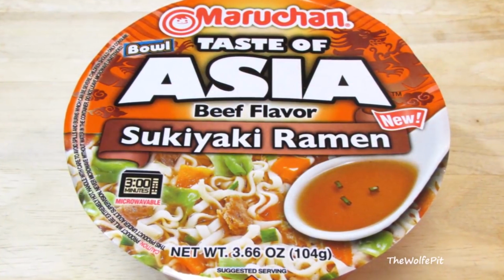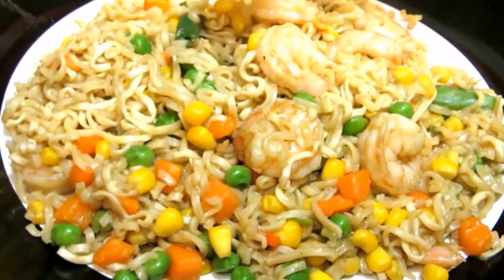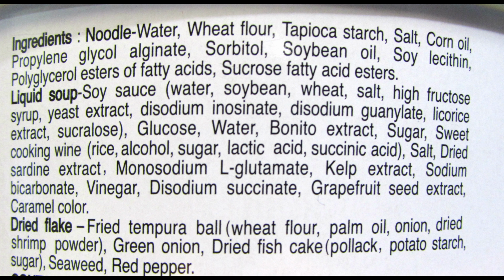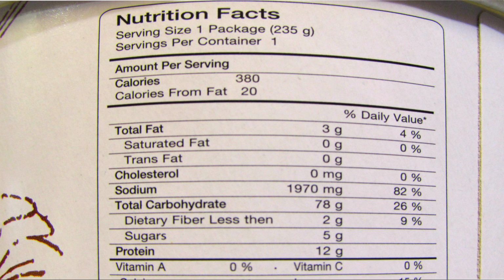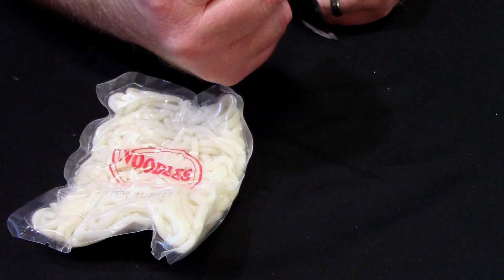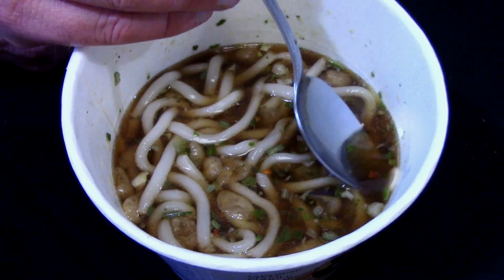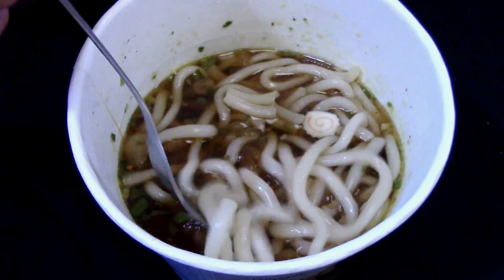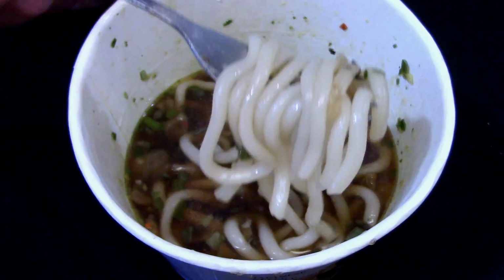Japanese Udon Noodles - WHAT ARE WE EATING?? - The Wolfe Pit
Japanese Udon Noodles!!  You like ramen noodels?  You will LOVE THESE!!!  Watch and see!!

SPECIAL THANKS TO MY PATREONS! THANK YOU!!!
Martel DiVigneaud
John Dreffs
Carole Adams
Robert Paul Tranter
Zoey
Brian Euvino
Brightshadow
Glenn Newman

Wanna TRY THESE -
Udon Noodle Bowl
Hunger Breaks All Day Breakfast
Chef Boyardee Big Bowls
Hamburger Helper Cheeseburger Macaroni